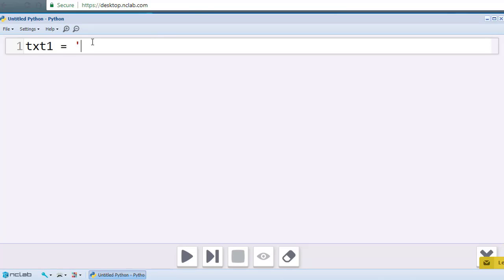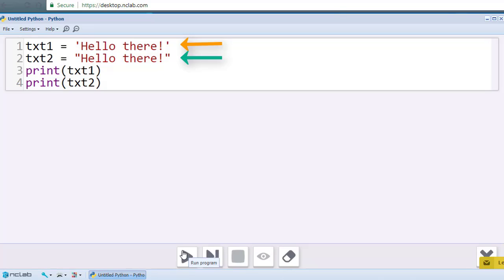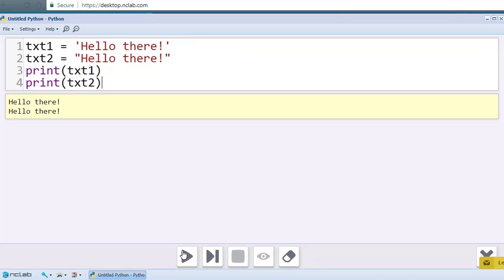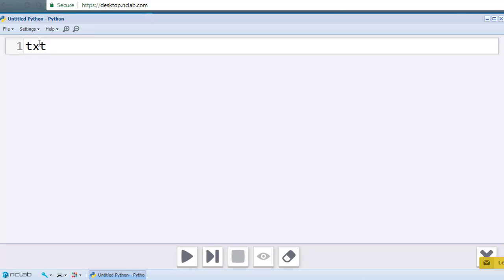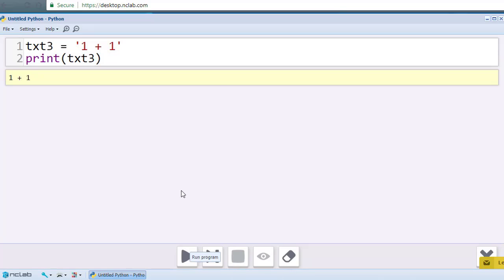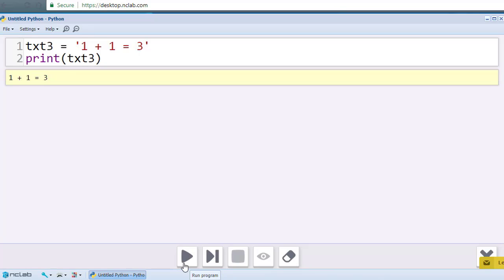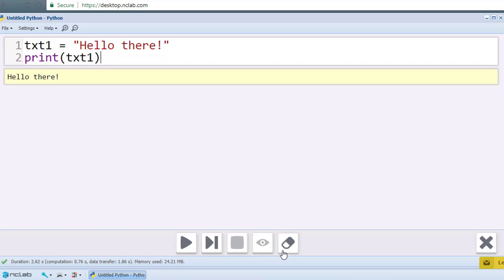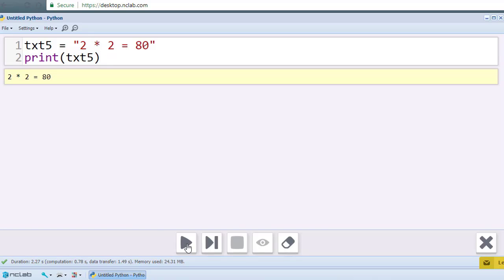Text strings 1.2a HD 2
Learn basic features and operations of Python text strings.